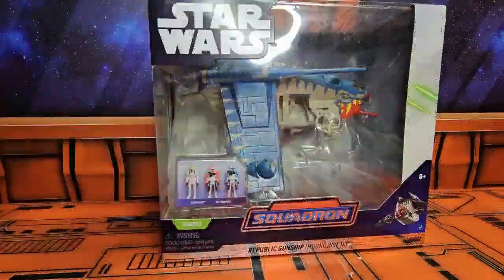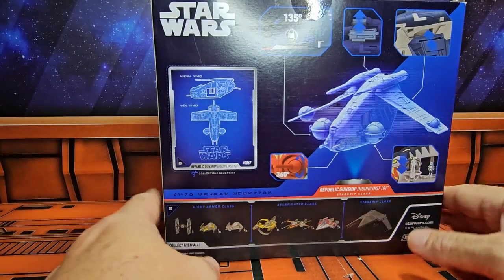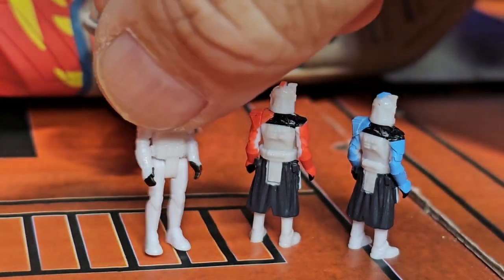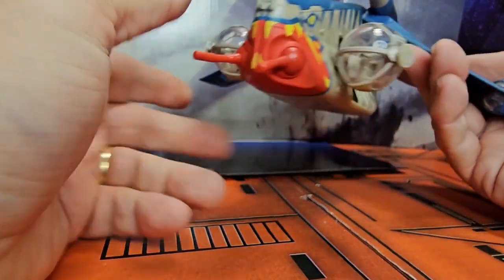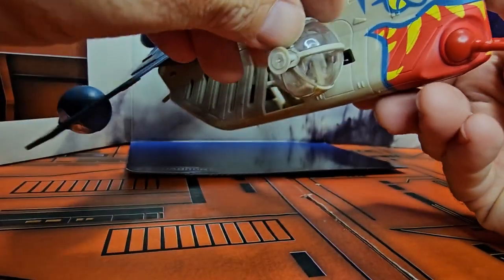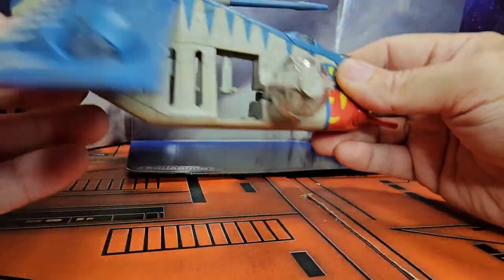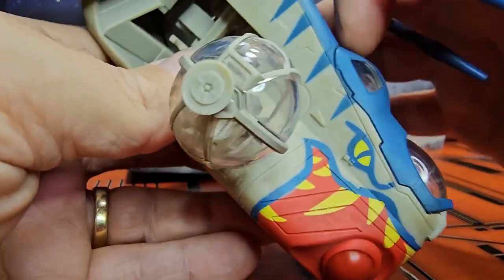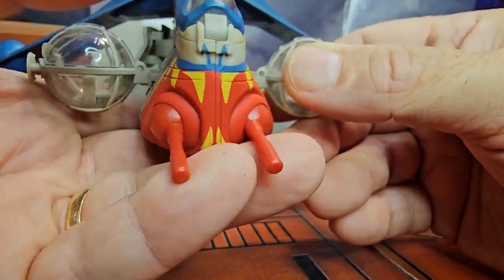Review and unboxing of STAR WARS Micro Galaxy Squadron Republic Gunship (Muunilinst 10)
Review and unboxing of STAR WARS Micro Galaxy Squadron Republic Gunship (Muunilinst 10). Cool looking gunship with 2 ARC troopers and a pilot!